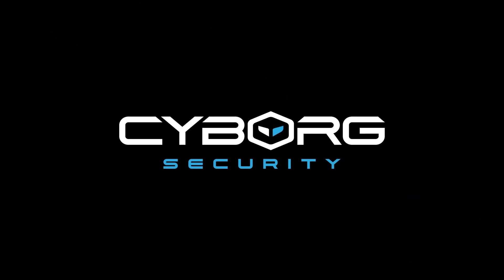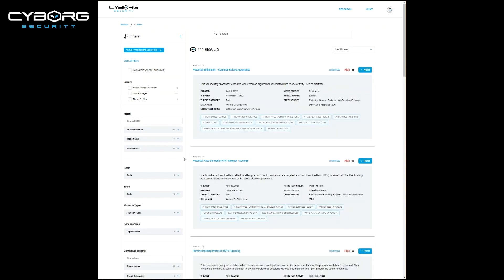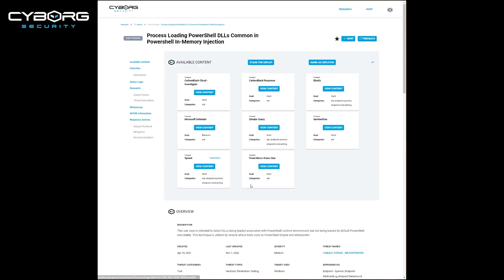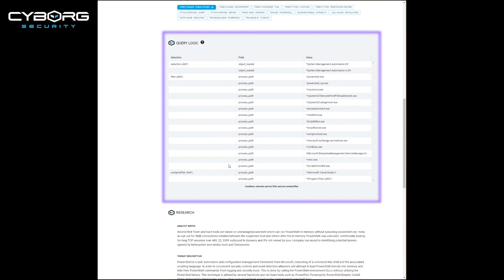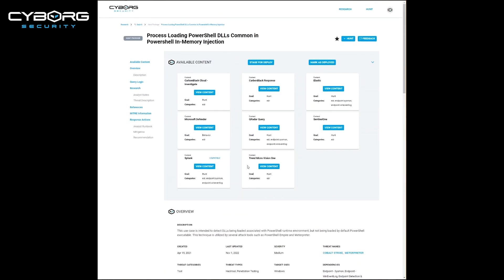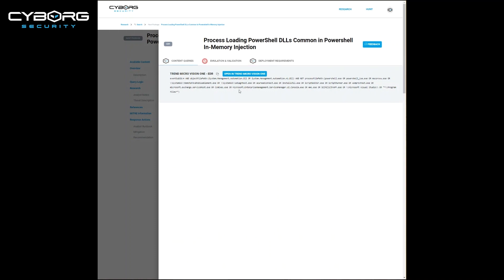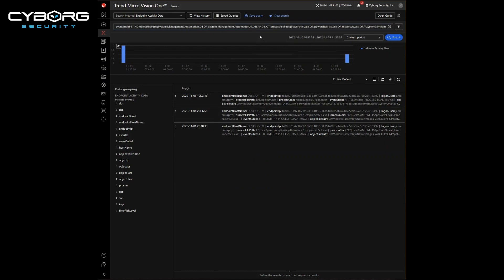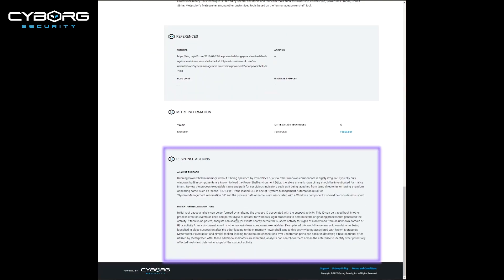Cyborg Security Hunter and Trend Micro Vision One Integration Demo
Understand how Cyborg’s HUNTER Threat Hunting Content Platform integrates with Trend Micro Vision One. This video tutorial walks you through how to correctly install and connect Trend Micro Vision One to the Cyborg Hunter platform.

Efficiently deploy threat hunts faster and at scale, while threat hunting for behaviors associated with the newest emerging and advanced threats, as well as common techniques used by established actors and red teams.

Cyborg Security is pioneering threat hunting content with its HUNTER Platform. HUNTER enables security teams to deploy advanced behavioral content in their environment with no extra tools, appliances, or resources. The HUNTER platform delivers threat hunt and detection
packages for security platforms like SIEM, EDR, NDR, and XDR platforms.

To learn more about the Cyborg Security integration with Trend Micro Vision One